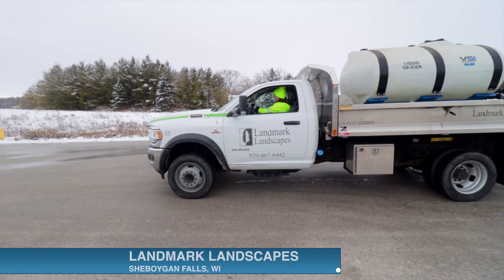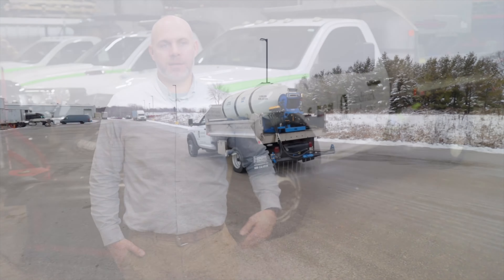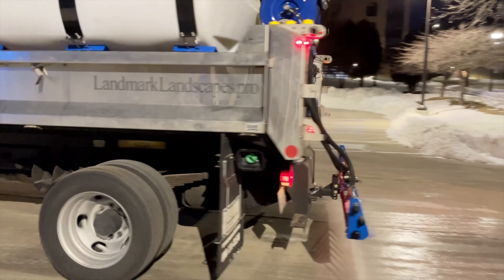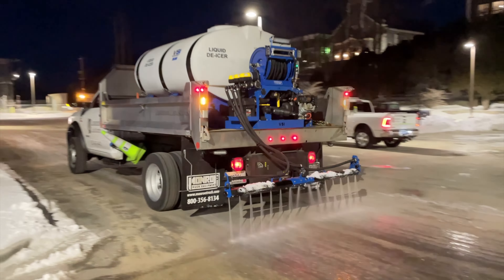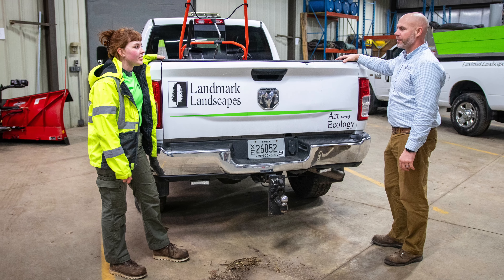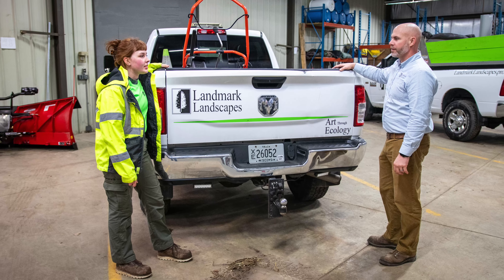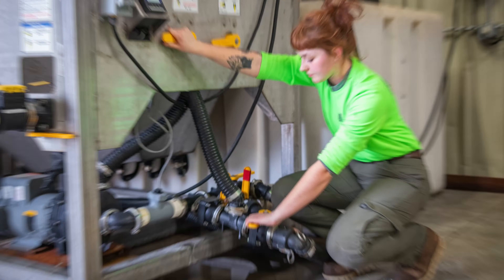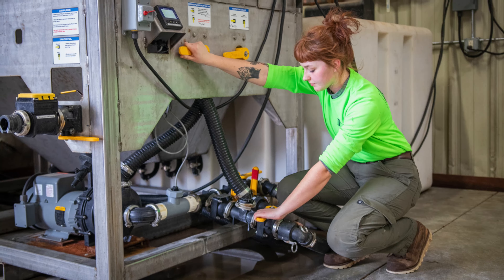SIMA - 2024.01.12 - Landmark Ice Management